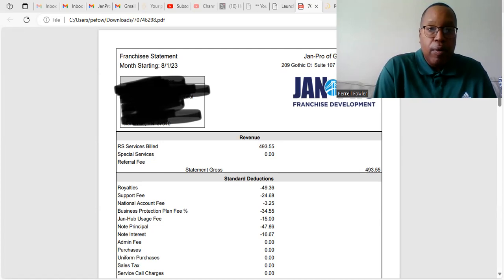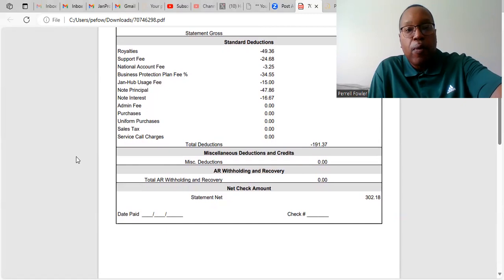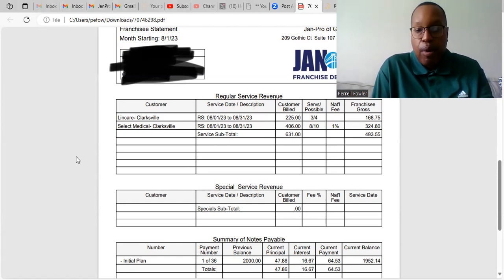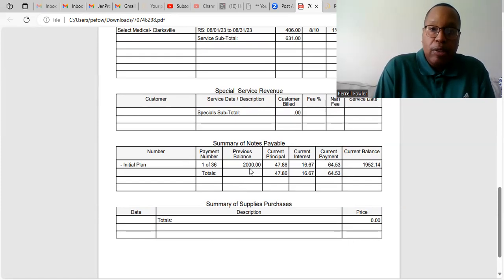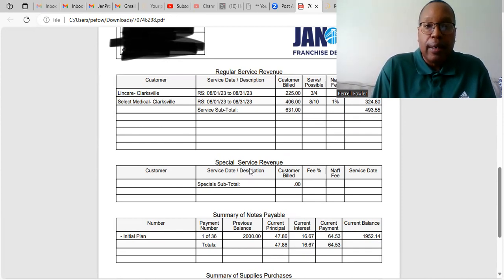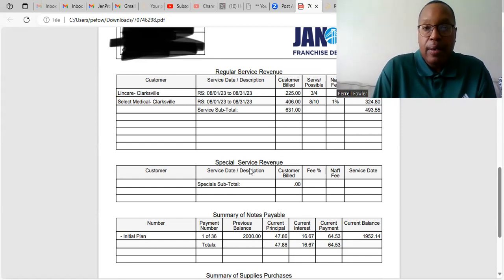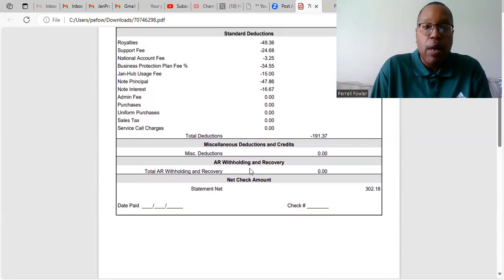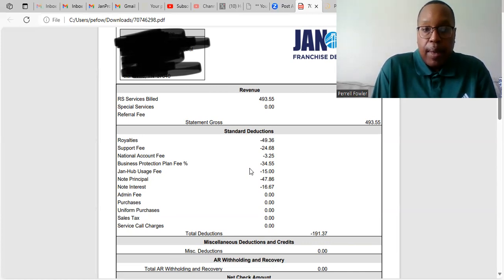"Analyzing Jan Pro Activity Statement: Insights, Trends, and Performance Evaluation"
In this video, we delve deep into the Jan Pro Activity Statement to bring you valuable insights, trends, and a comprehensive performance evaluation.

Join us as we analyze and break down the data, uncovering key information that will help you understand your company's operations and success.

 Don't miss out on this informative video that will provide you with a clear understanding of how to analyze Jan Pro's activity report.

Grab our new ebook "How to grow and succeed with Jan Pro ".